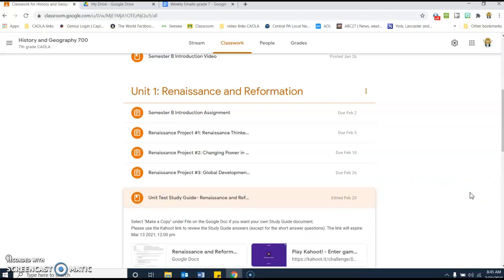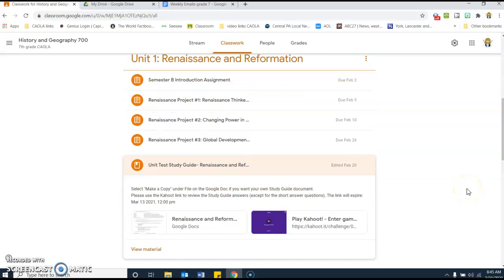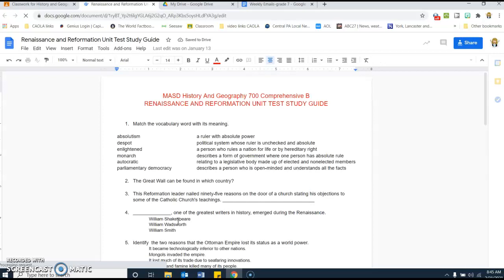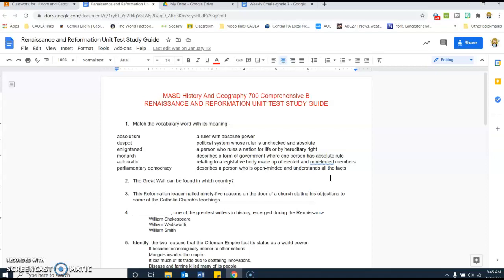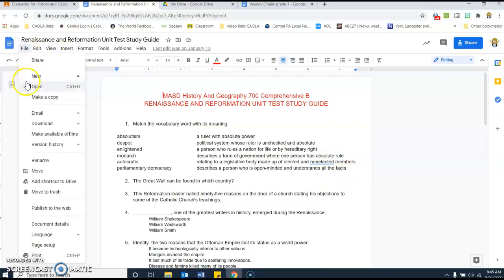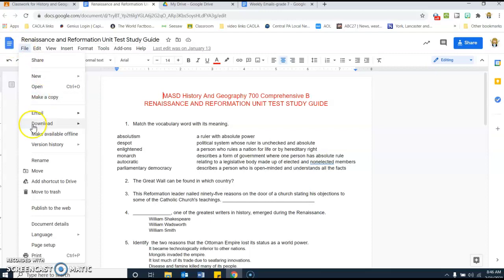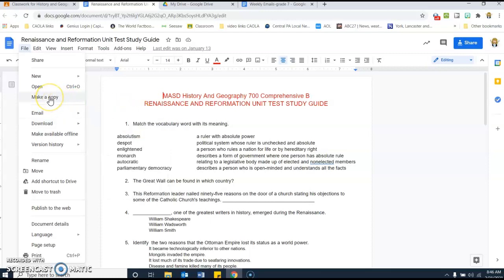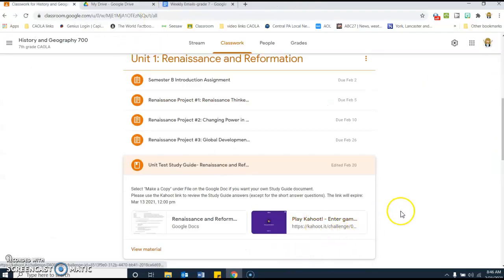How to Make a Copy of the Study Guide